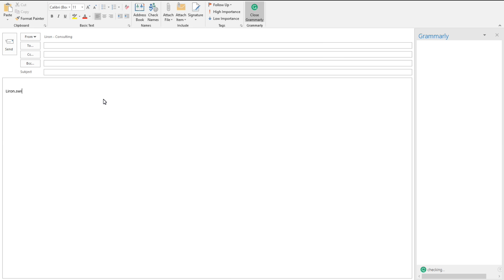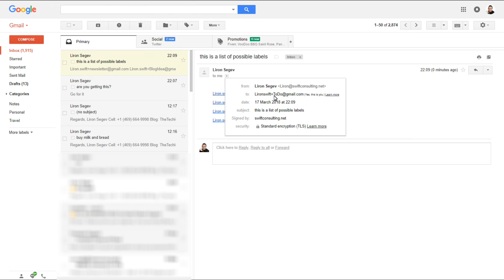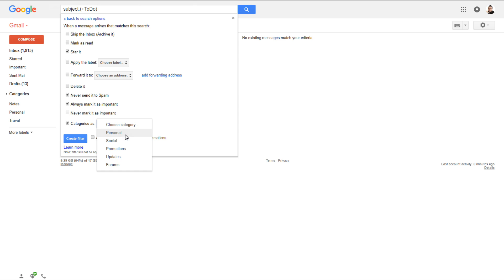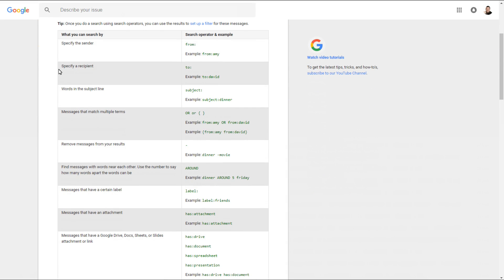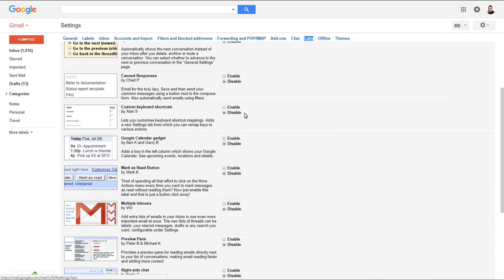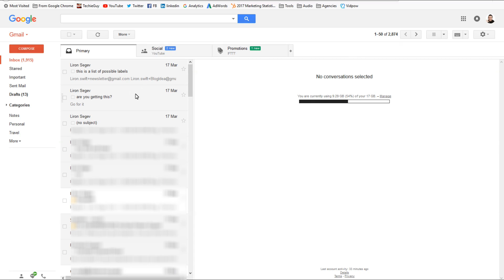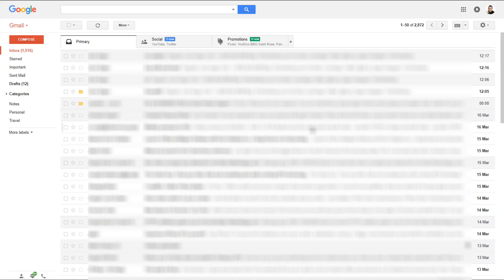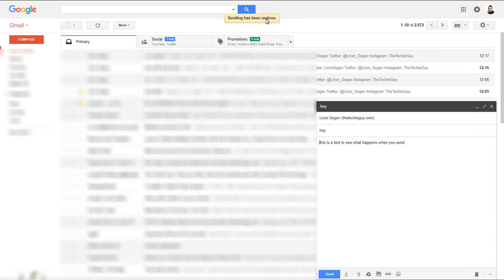Gmail Tips and Tricks every Gmail user should use in 2018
4 Gmail tips in 2018 will make your Gmail more powerful and a better Gmail experience. Check out these tips on this week's TechTipTuesday where I share with you 4 Gmail tips on how to unsend an email, how to setup multiple email addresses, how to use tags and filters automatically, how to search your mailbox using Google search parameters and how to add a preview pane and a calendar inside Gmail 2018.
Follow this step by step Gmail tutorial and how to guide so you can master new Gmail tips and tricks on TechTipTuesday!

Are we connected yet?

Who is Liron Segev, TheTechieGuy?
Good question. Ever asked which cell phone should I buy? How does that gadget work? Does the battery last? why do geeks make this so complicated? This is where I come in. Liron Segev is TheTechieGuy and I run a tech blog and this YouTube channel which is all about technology news, review, mobiles and gadgets - making technology simple so everyone can understand (not just the geeks!)

The Techie Guy
TheTechieGuy